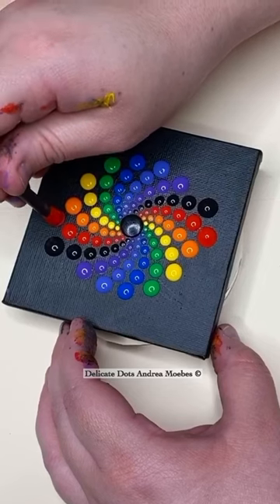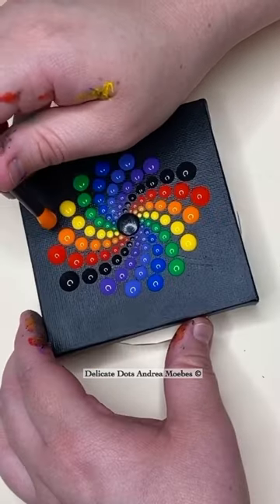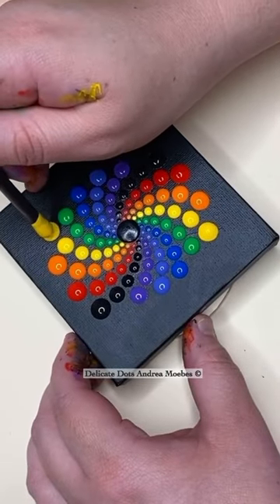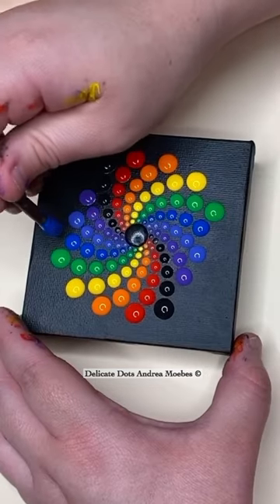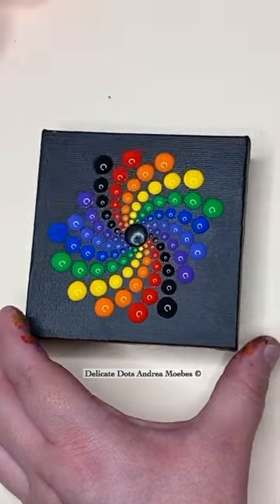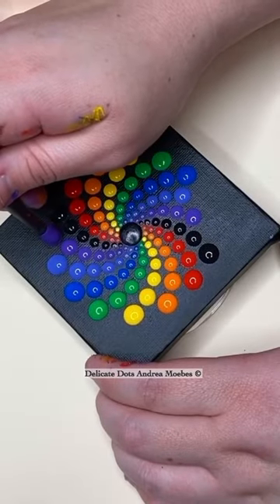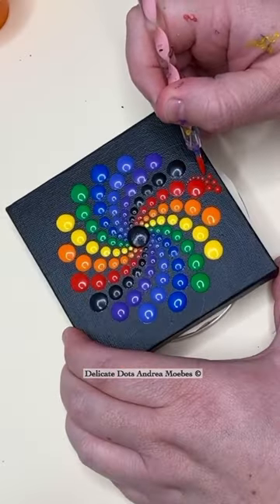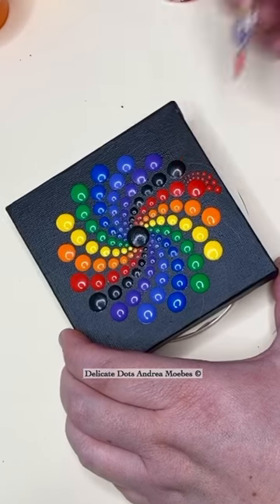Beginner dot mandala Rainbow painting tutorial